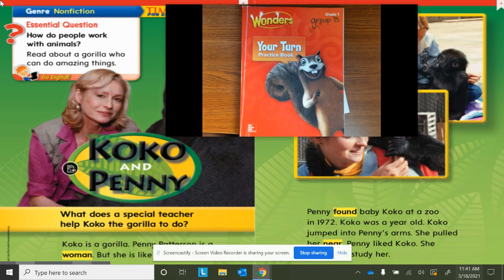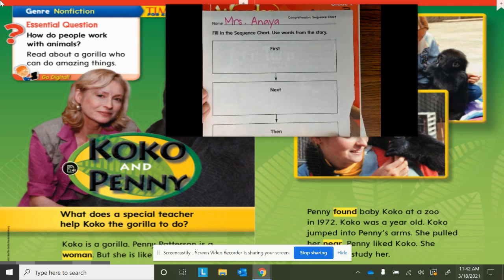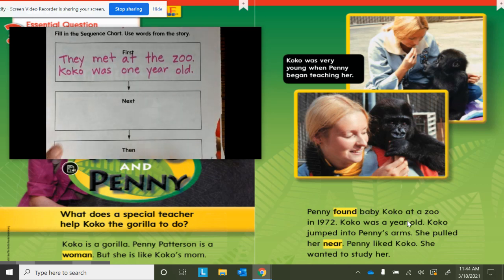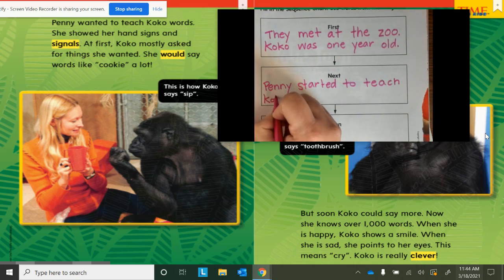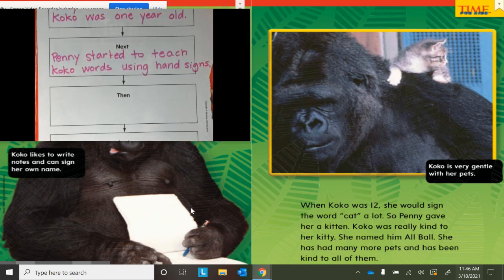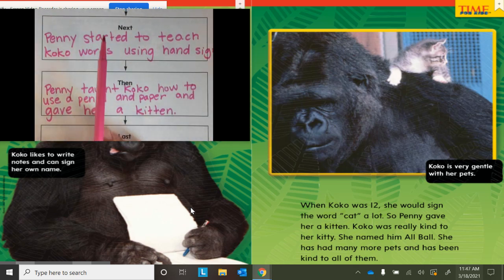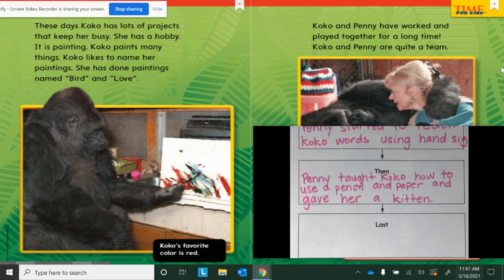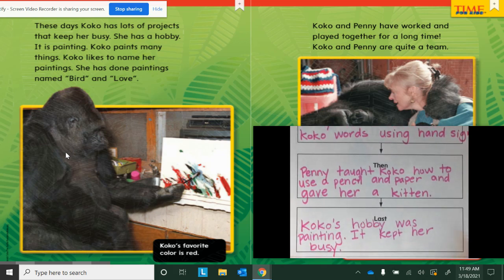Koko & Penny Sequence of Events pg 202